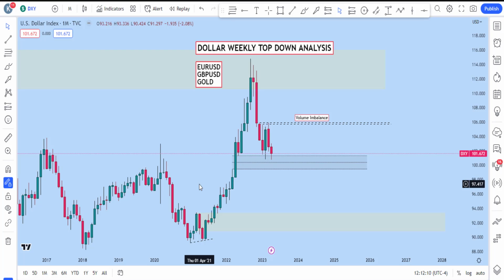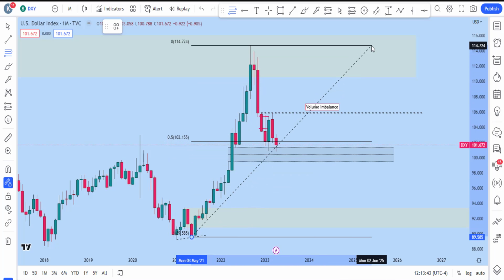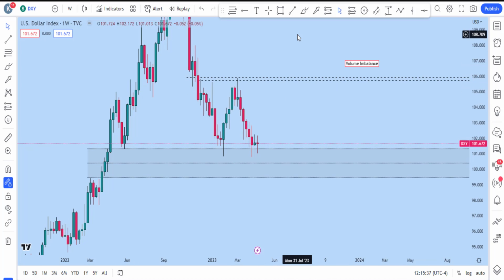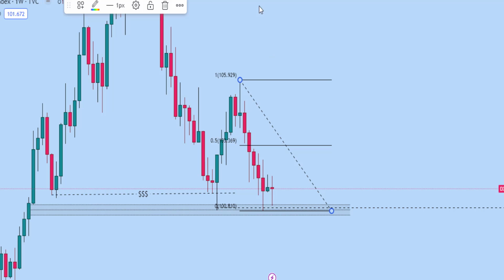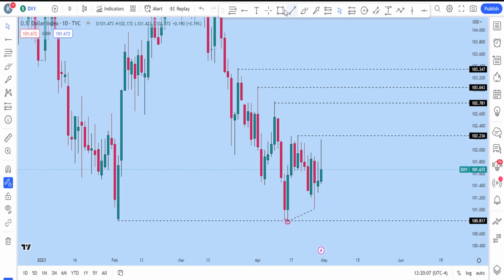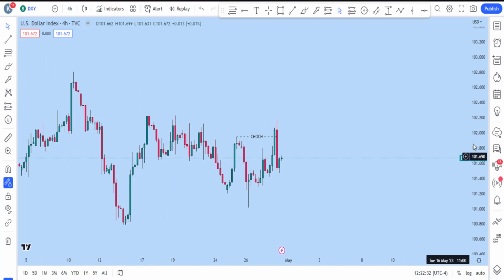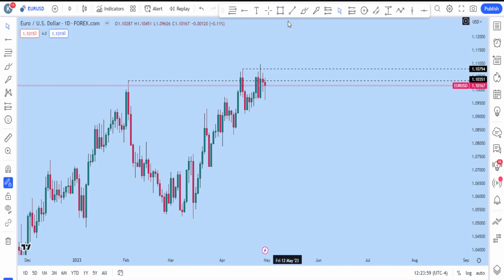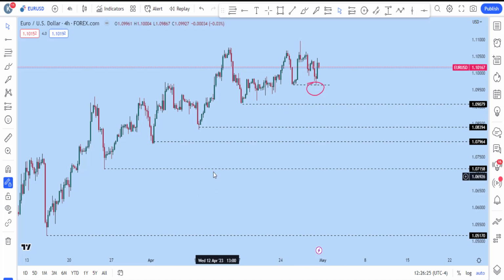ICT Dollar Top Down Analysis - Weekly Directional Bias